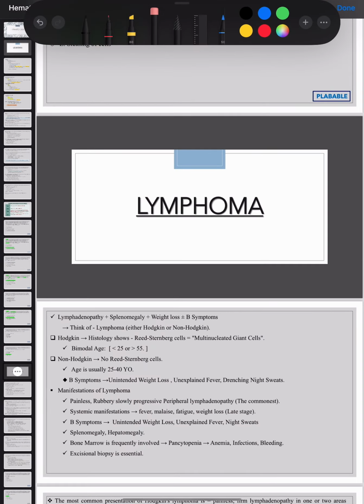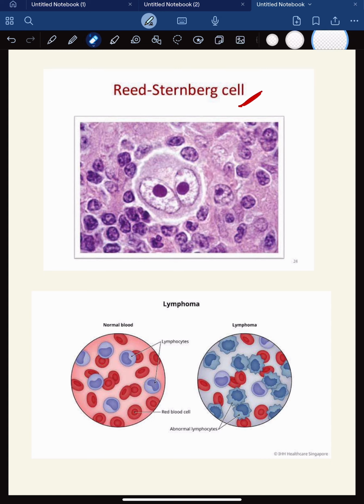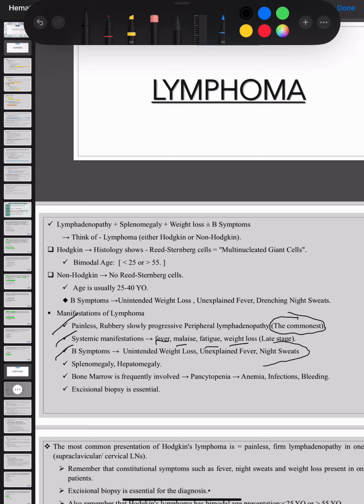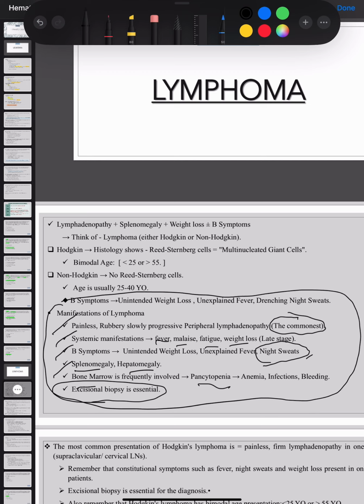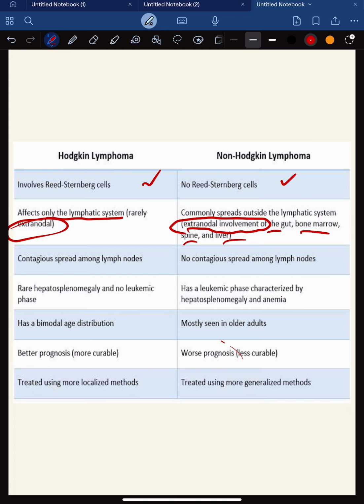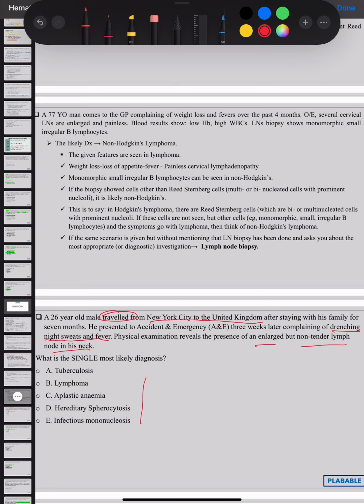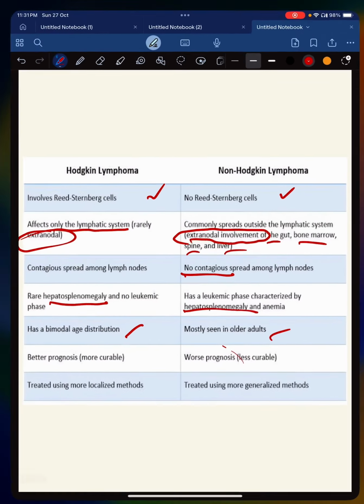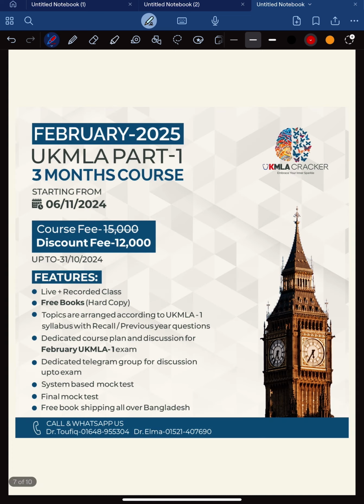Lymphoma for UKMLA